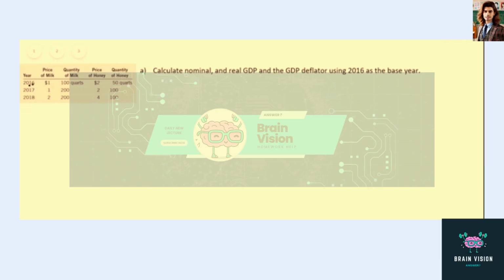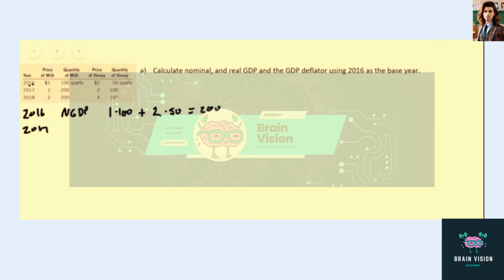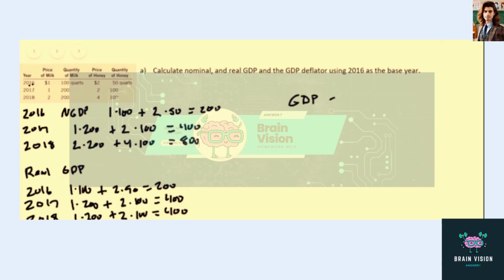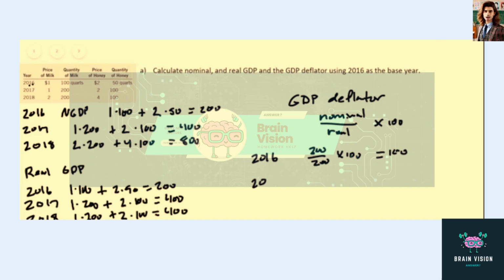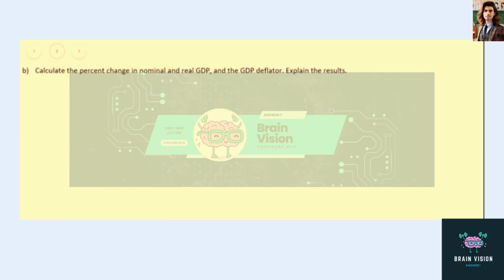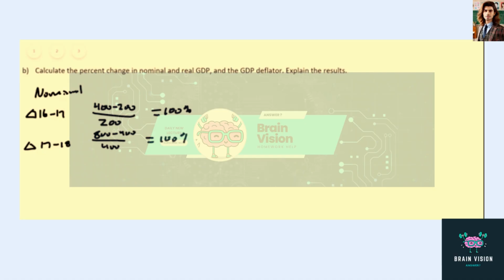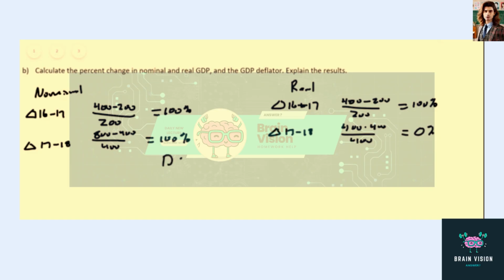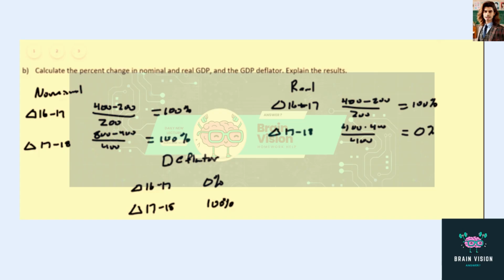[Economics] Below are some data from the land of milk and honey a Compute nominal GDP, real GD